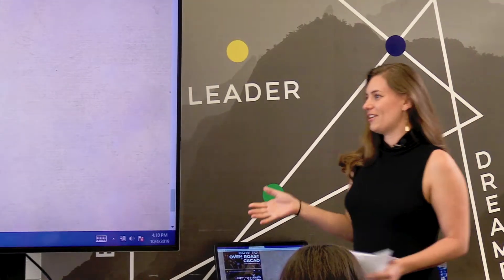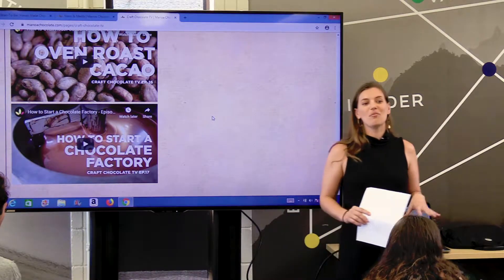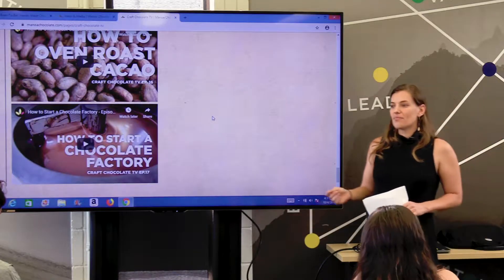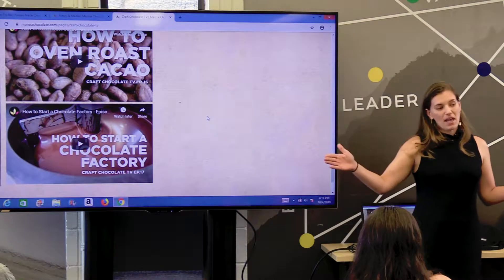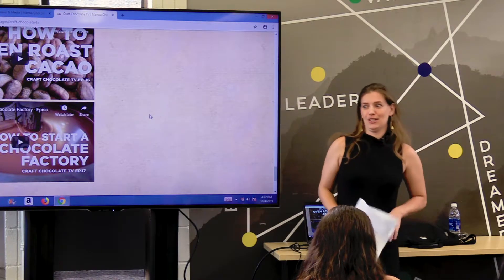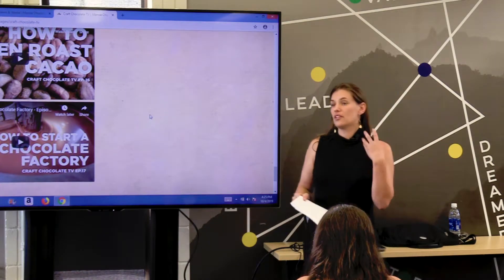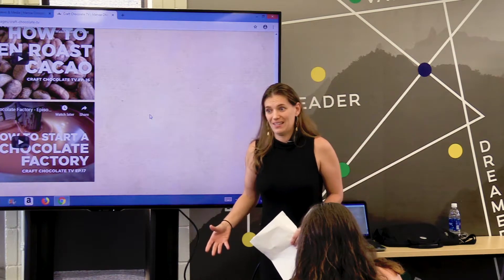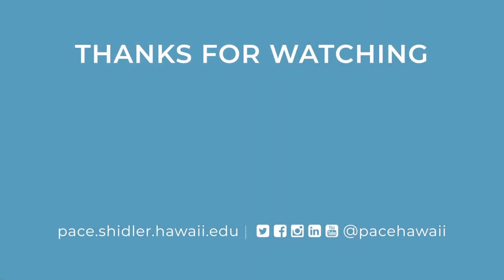Breaking the Chocolate Mold – The Story and Values Behind Mānoa Chocolate Hawaii (Part 1 of 2)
Tamara and Dylan Butterbaugh are the founders and owners of Mānoa Chocolate Hawaii, a bean-to-bar house of craft chocolate set-up like a winery in Kailua. By sourcing cacao like wineries source grapes, they seek quality beans from across the Hawaiian Islands and around the world through socially responsible, direct trade. The Butterbaugh's were exposed to craft chocolate at the University of Hawai‘i College of Tropical Agriculture where a friend was studying the crop, theobroma cacao. With a passion for sustainability, forestry, and the vision of a Hawai‘i-based manufacturing industry with global potential, they launched the company in 2010 to process cacao for emerging farmers. With little resources and a lot of determination (such as tricycle and barbecue powered equipment) the company has steadily grown to be in the top ten largest craft chocolate makers in the U.S. In 2019, Mānoa Chocolate was recognized as the Hawaii Venture Capital Association’s Consumer Packaged Goods Entrepreneur of the Year.

Founded in 2000 at the Shidler College of Business, the Pacific Asian Center for Entrepreneurship (PACE) is the home for a set of experiential entrepreneurship programs at the University of Hawaii (UH). The Center’s 20+ programs offer mentorship, training and resources to all UH students and faculty, and are designed to encourage entrepreneurial thinking across disciplines and inspire entrepreneurs to move their ideas from conceptualization to commercialization.